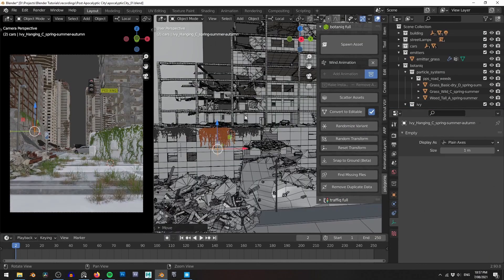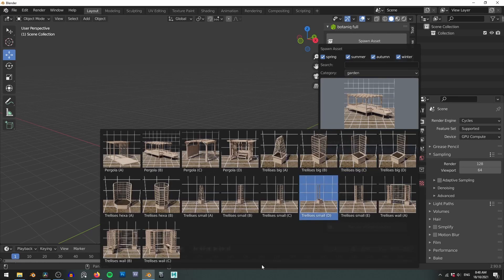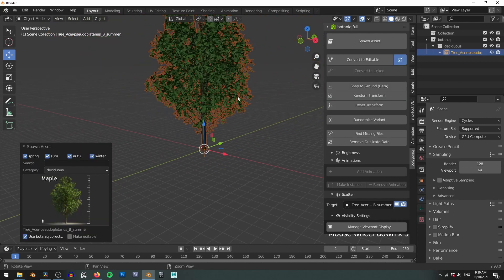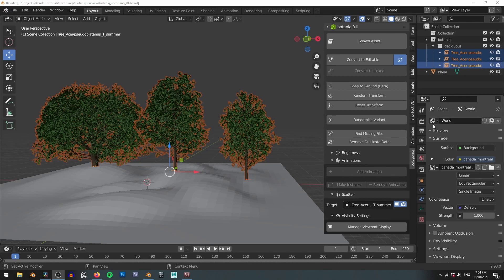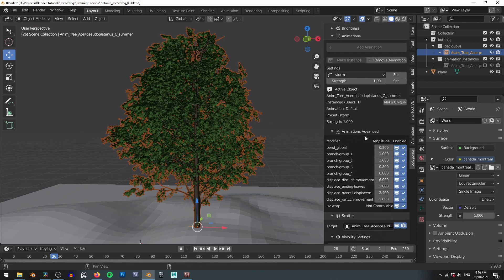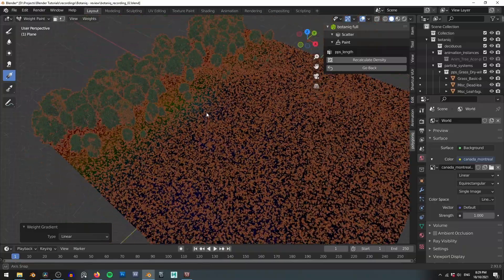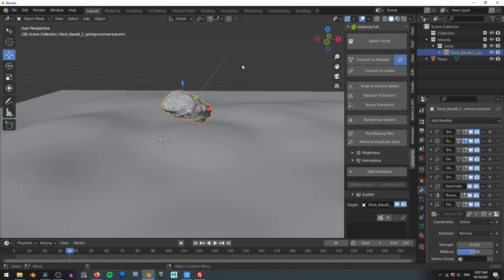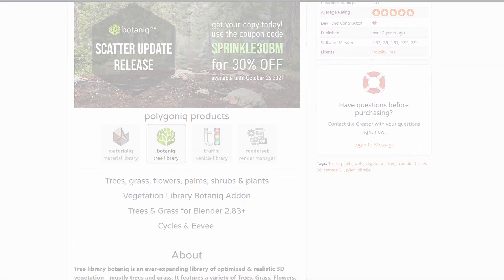Make stunning 3D environments in Blender - Botaniq addon review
Make amazingly detailed forest in minutes with the Botaniq addon for Blender.

Every now and again I come across an addon that changes the way I work and Botaniq is one of those addons. I've always wanted an addon to create 3D vegetation and now that I have one I wonder why I didn't do it years ago.

In this video I'll walk you through using the Botaniq addon for Blender and give my thoughts on whether it's worth the price.

0:00 Introduction
0:28 Install Botaniq
0:55 What comes in Botaniq?
2:48 Pricing
3:33 Adding individual assets
6:25 Adding animation
7:40 Scattering assets
9:20 Cons
11:40 Final thoughts